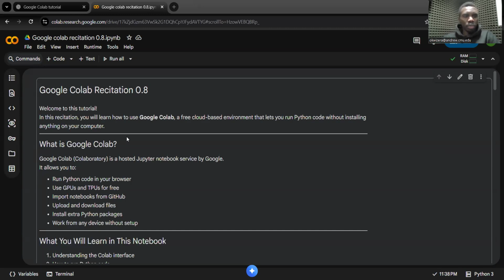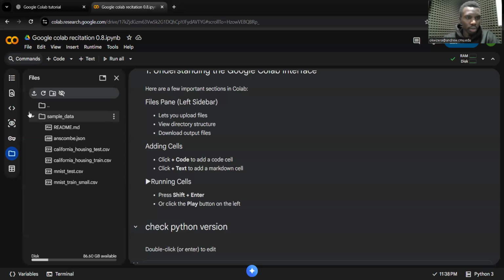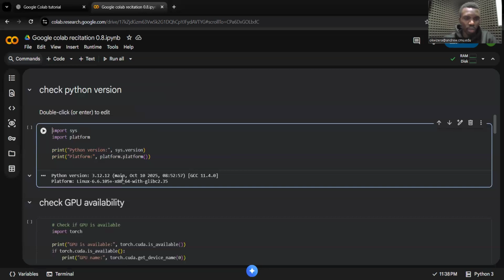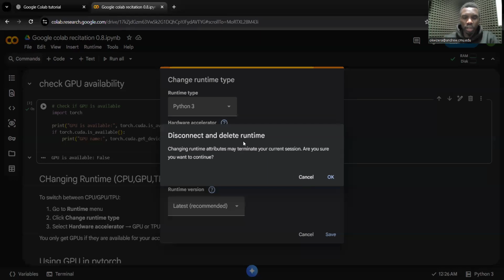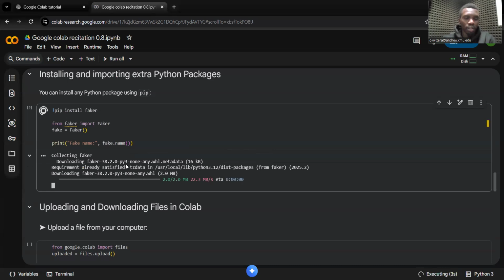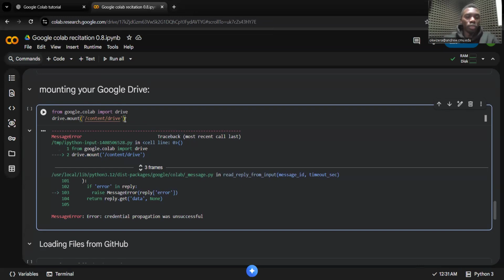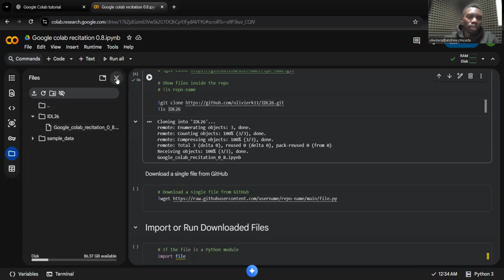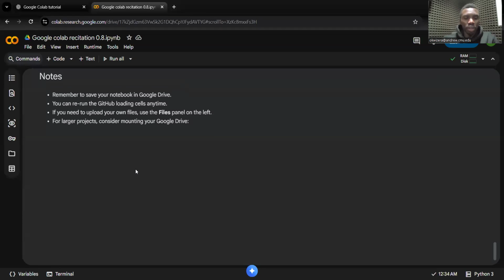0.8 Google Colab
This tutorial explains how to use Google Colab, including its interface, features, free vs Pro options, and essential tools for running code. Learn how to upload files, mount Google Drive, install packages, and load files from GitHub step-by-step.